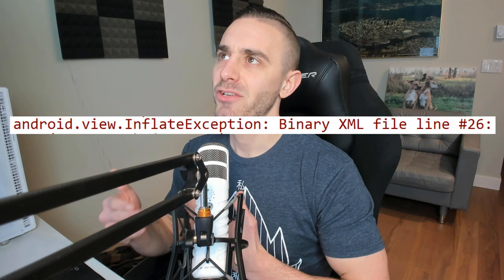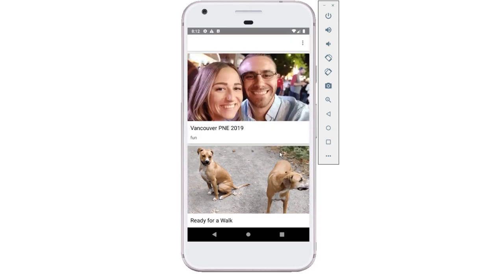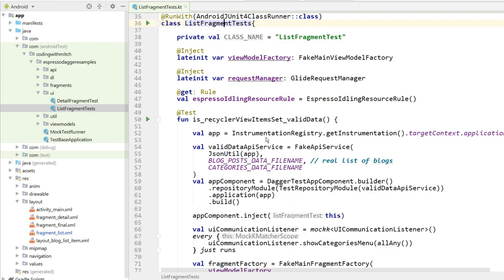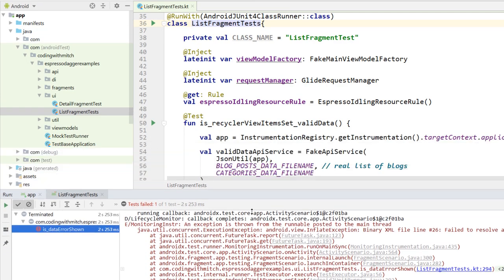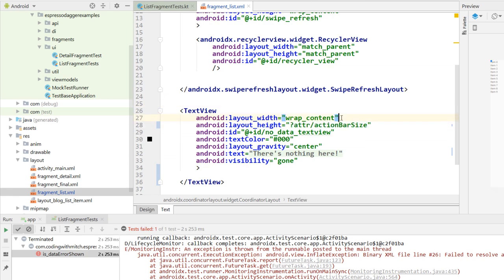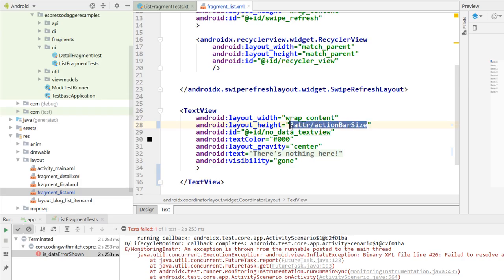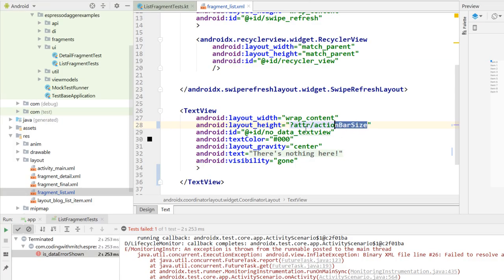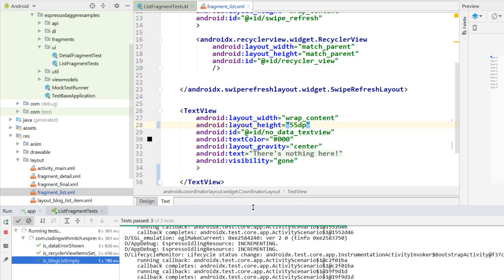This will FAIL your Espresso Tests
A weird issue I encountered that will cause your Espresso tests to fail even if the app runs completely fine.

android.view.InflateException: Binary XML file line #